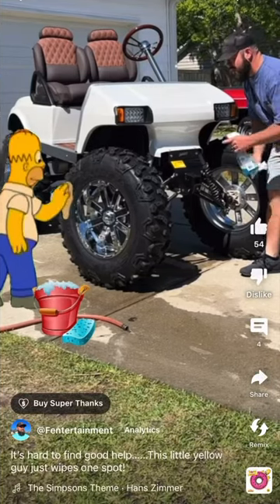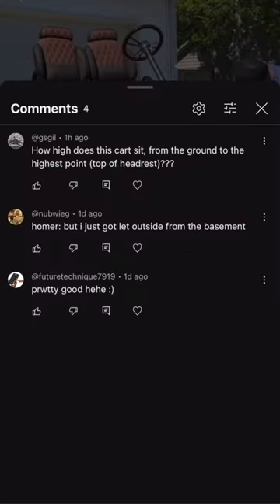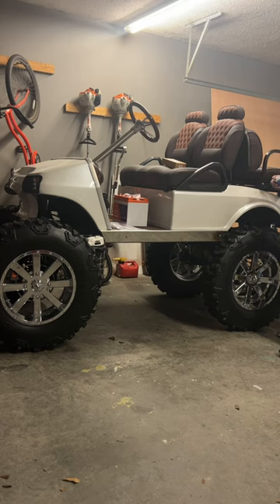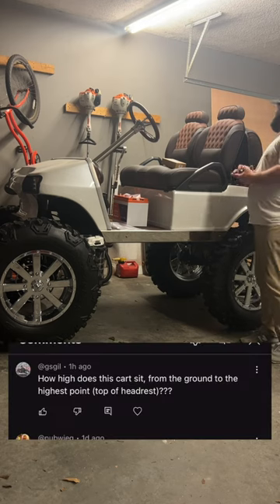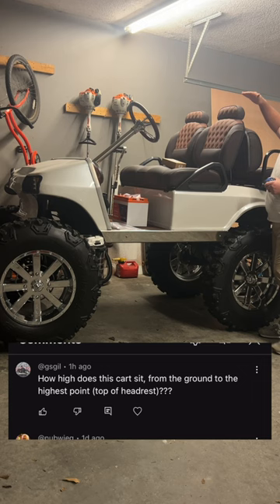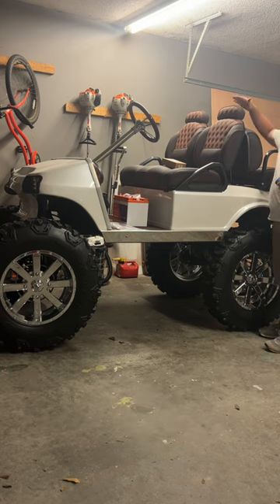YouTube short question “How Tall is the highest point of your golf cart”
I received a comment asking "Whats the height of the tallest point on my golf cart". I thought how should I answer this? With another short video of course.